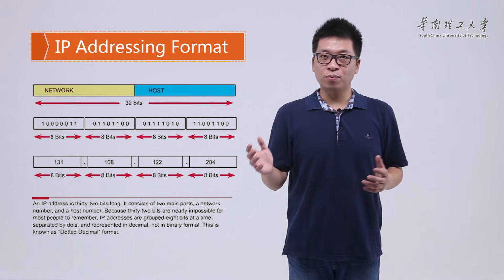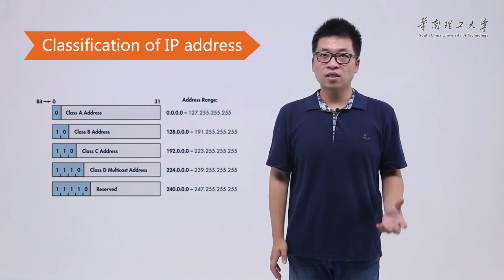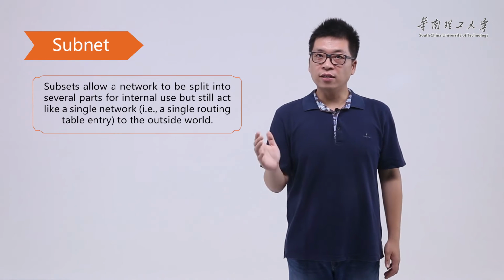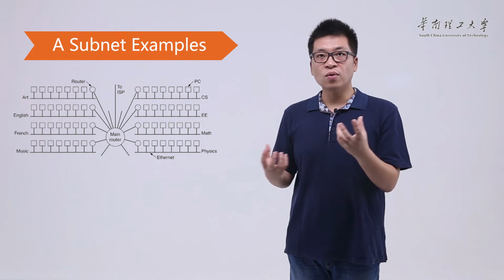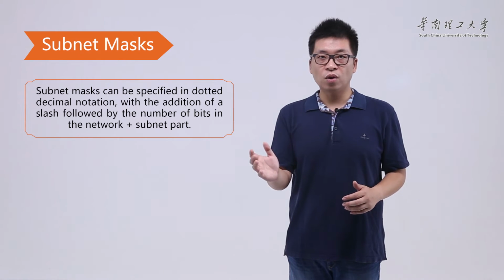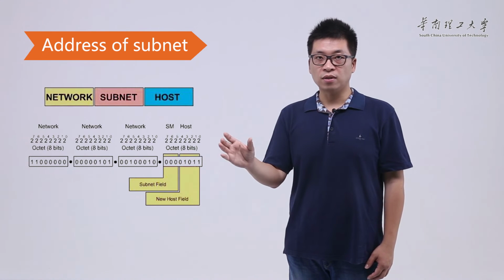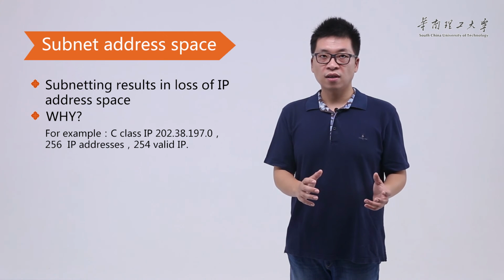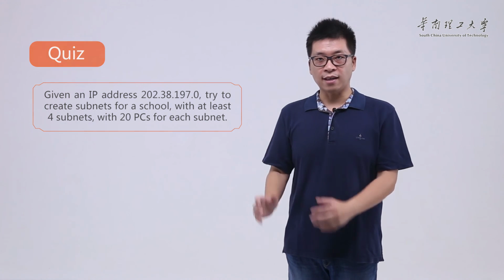5.5 IP Address